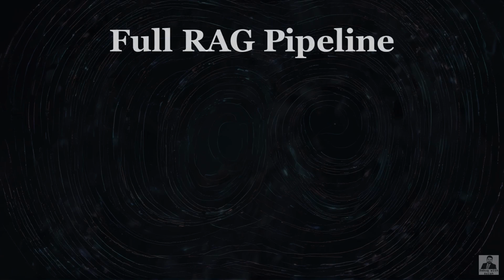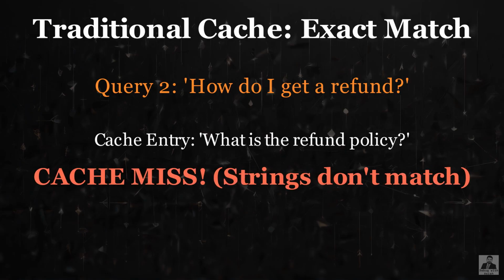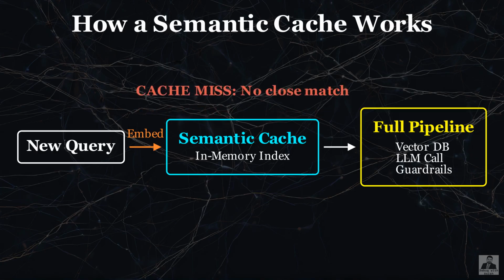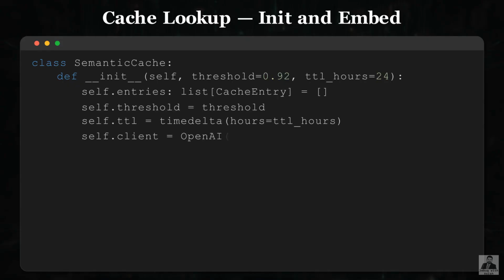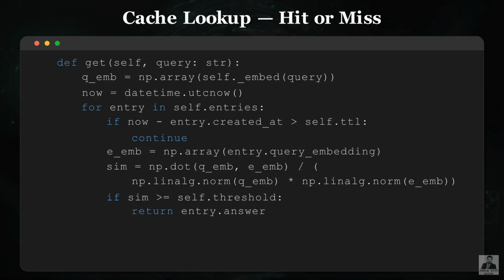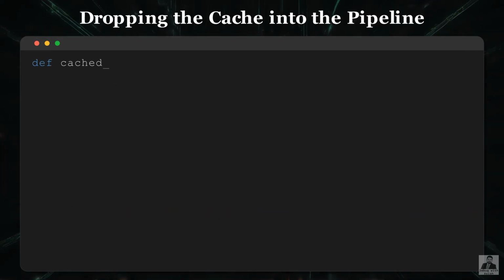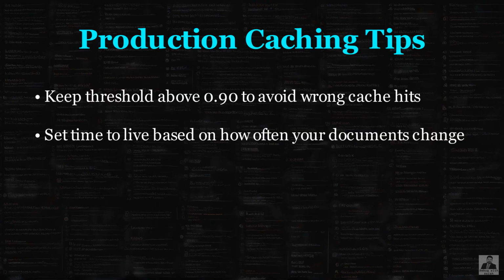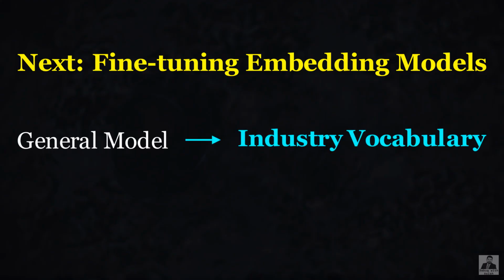Semantic Caching Explained Line by Line | RAG for ML #11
Every time a user asks a question your RAG system embeds it, searches the vector database, calls the language model, and runs hallucination detection. That costs time and money on every single query. Semantic caching stores the answer and reuses it for any future question that means the same thing.

In this episode we cover:
Why exact match caching fails for natural language
How semantic similarity enables smarter caching
Building a semantic cache from scratch with FAISS
Setting a similarity threshold for cache hits
Adding expiry to prevent stale cached answers
Dropping the cache into the full RAG pipeline

Next up: Fine-tuning Embedding Models